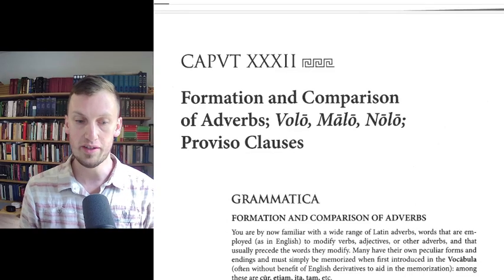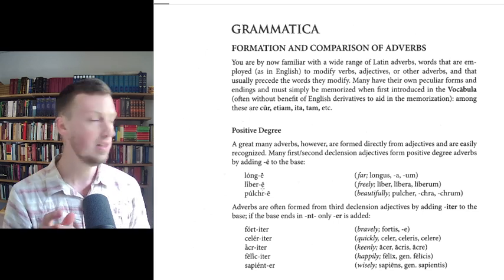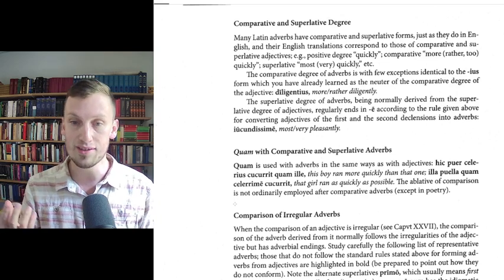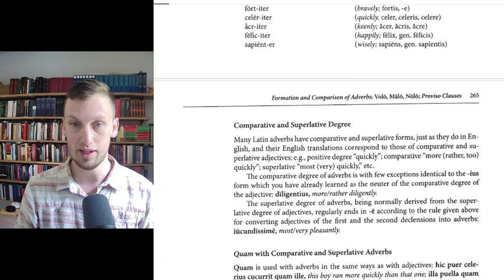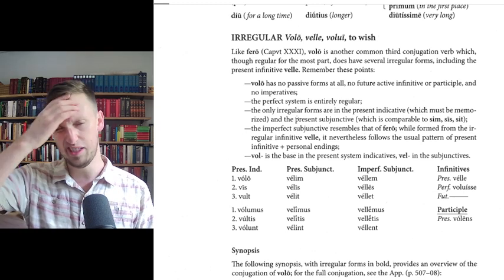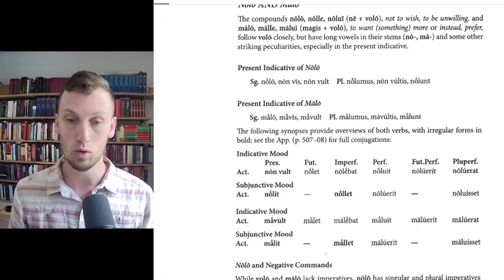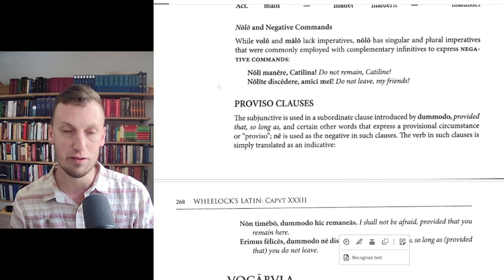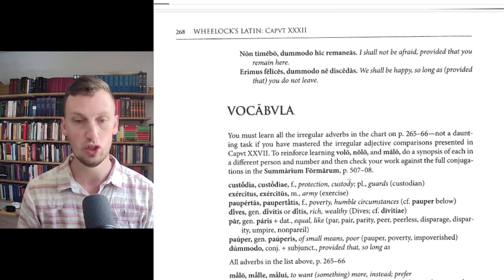Wheelock Chapter 32 (Latin 101)